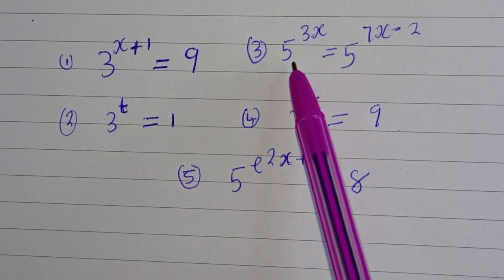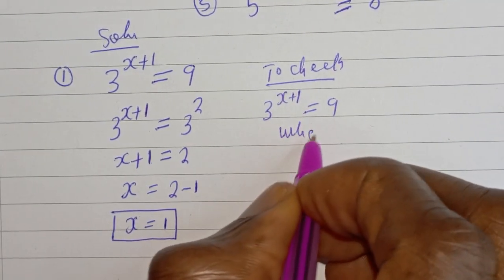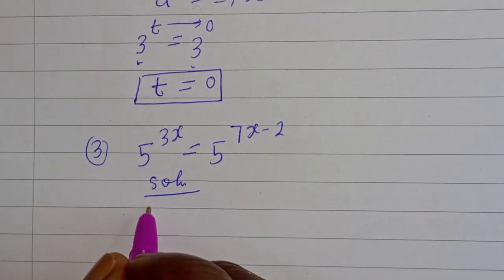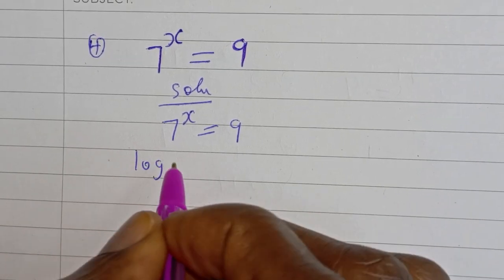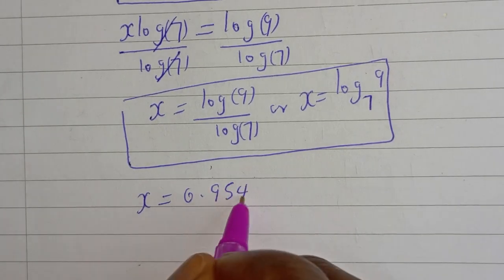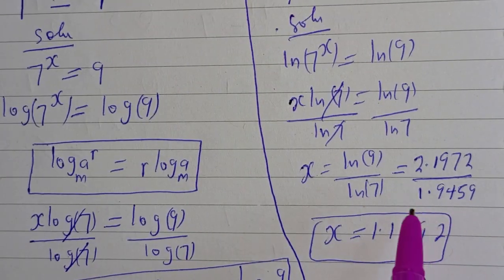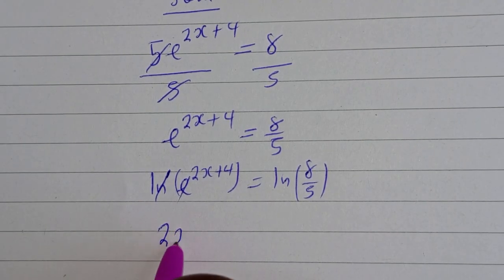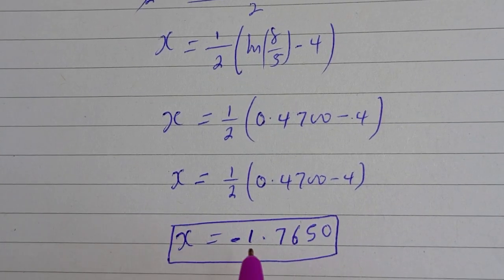Solving Exponential Equations | Basic Step-By-Step Technique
How to Find The Value Of X from each of This  Exponential Equations using step-By-Step basic approach,